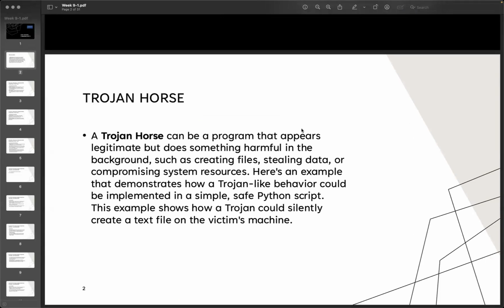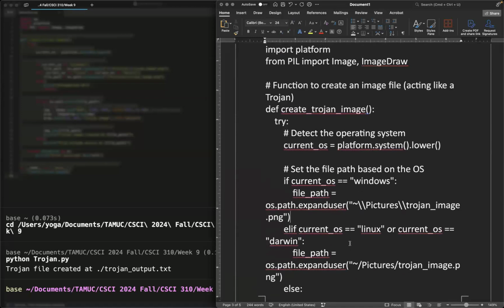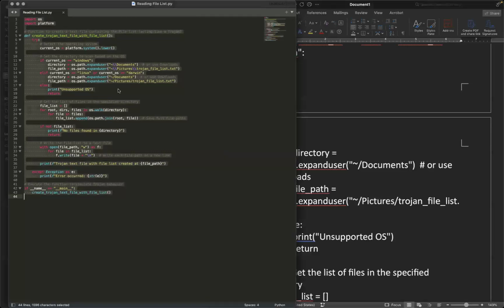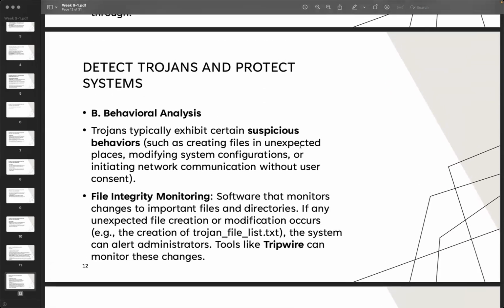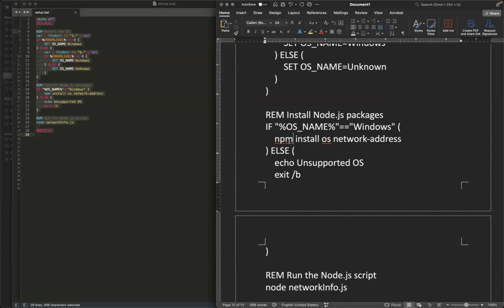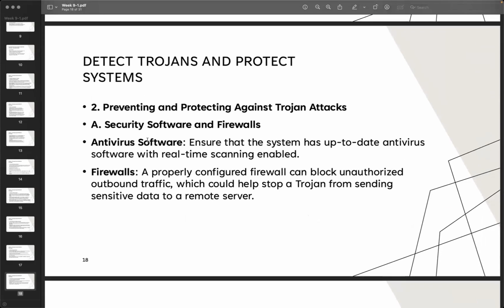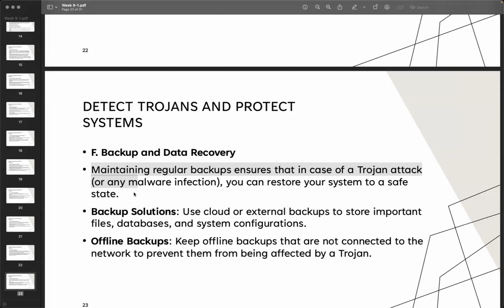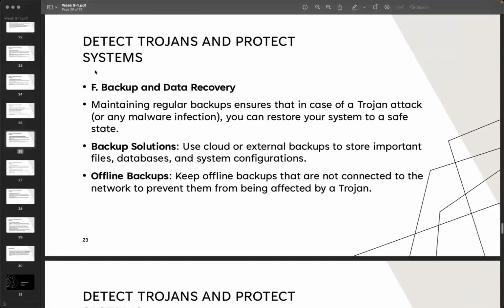CSCI 310 Fall 2024 - Oct 15